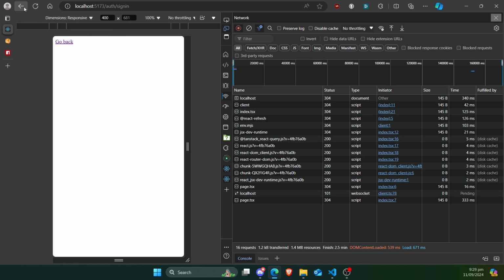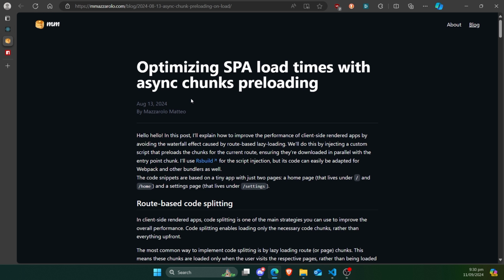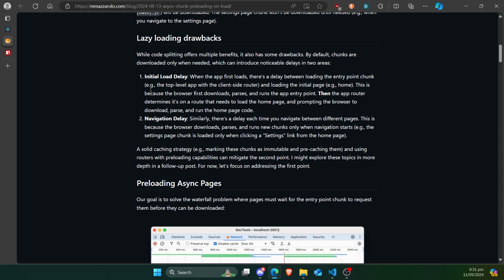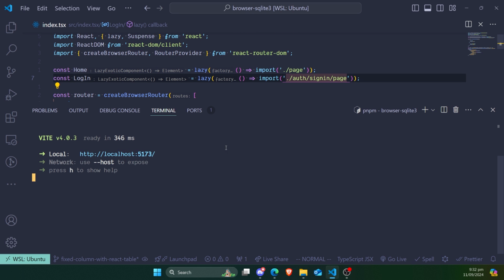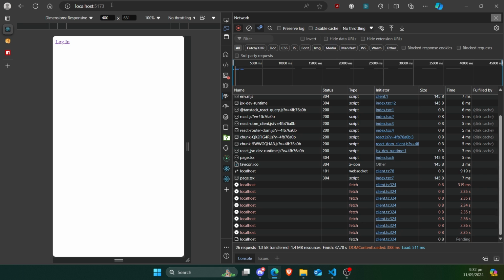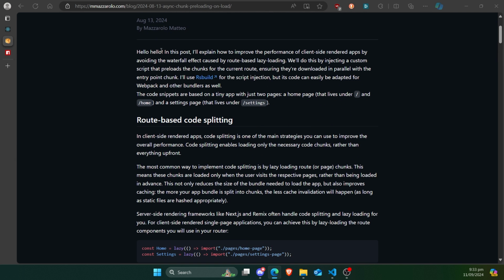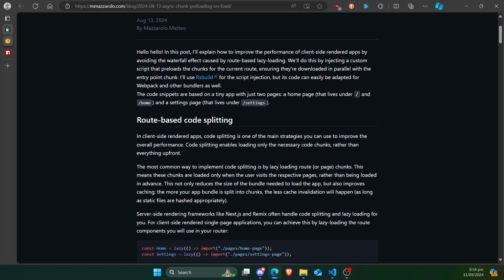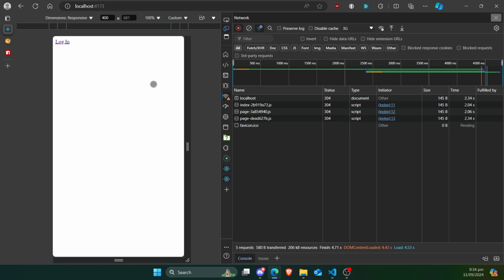Improving lazy loading with preloading for route based code splitting with react-router-dom & vite